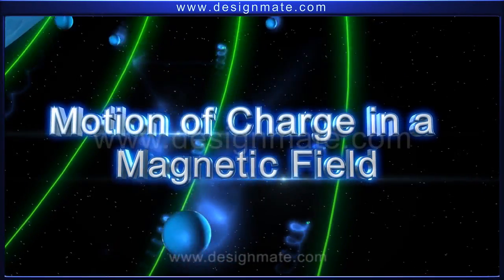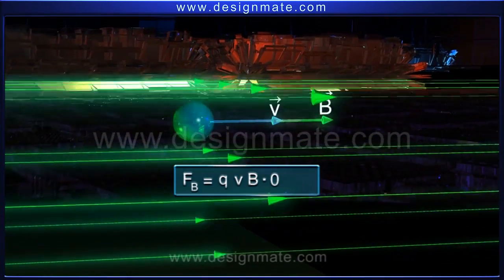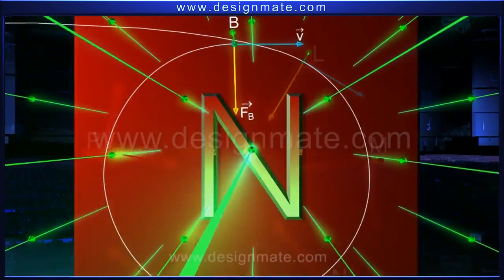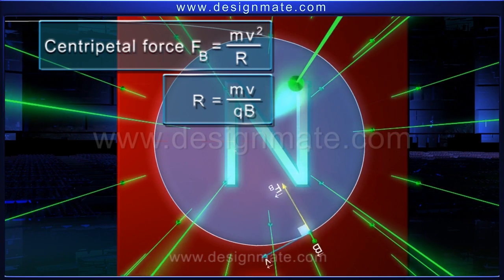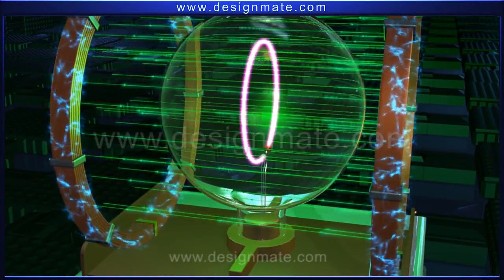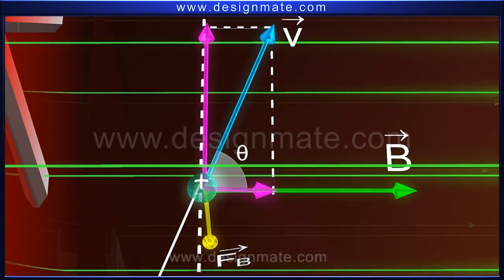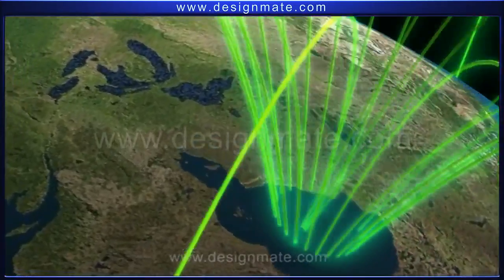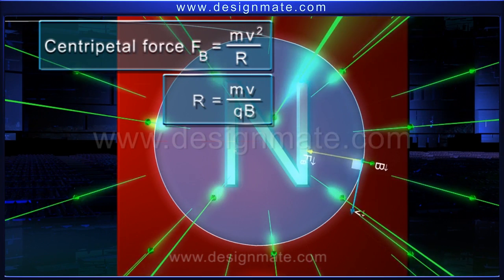STD 12 Physics Motion of charge in a magnetic field